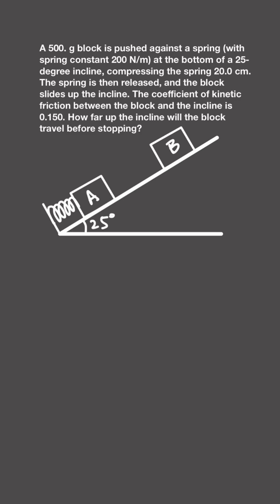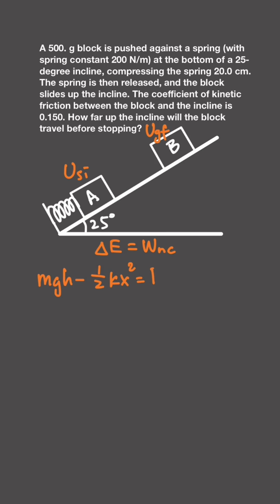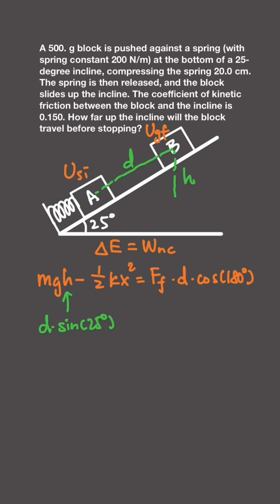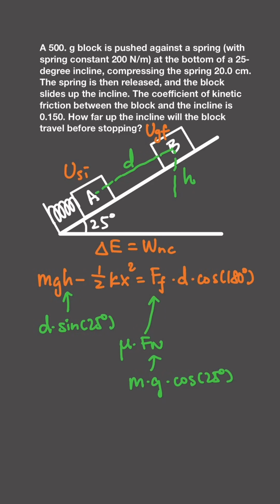Block launched up a frictional incline - solving a sample problem